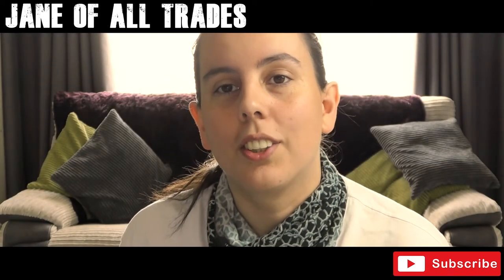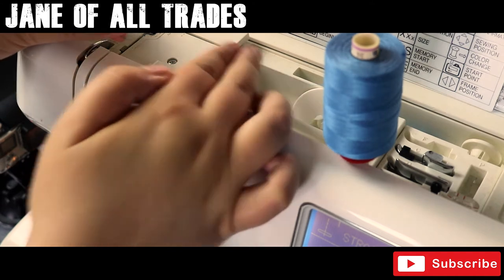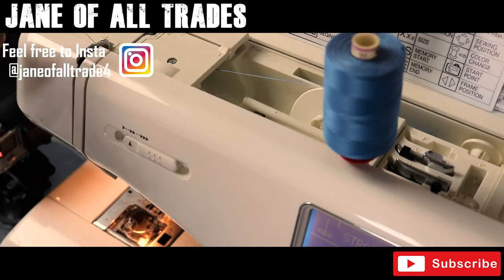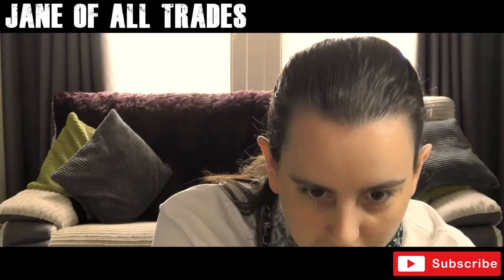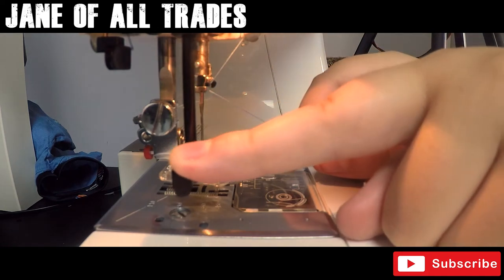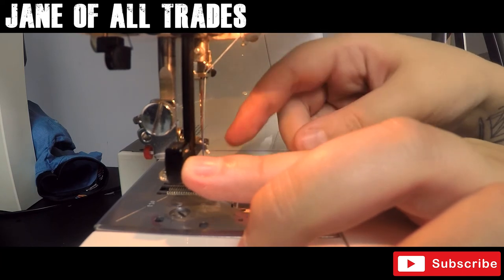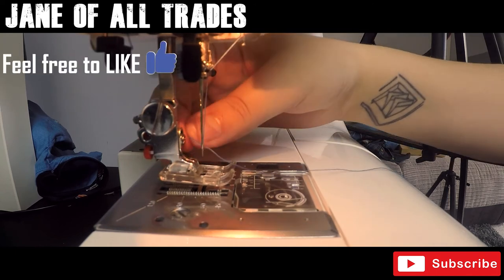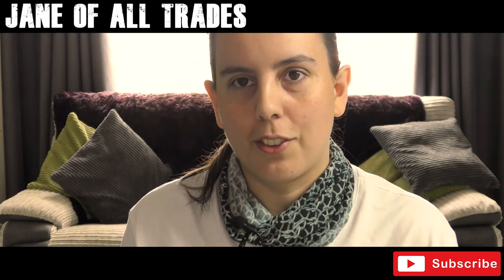How to thread the Janome MC9000 | Tutorial Short 2020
Why not drop me a comment or question below?